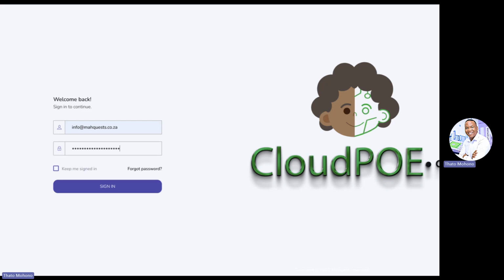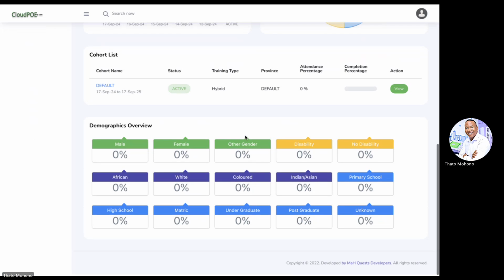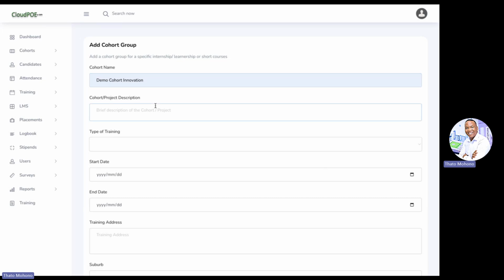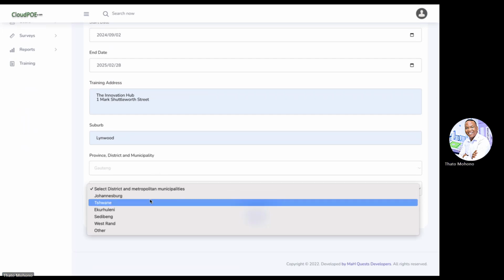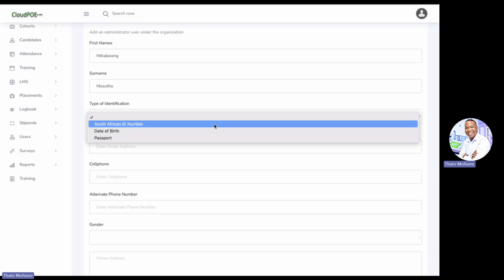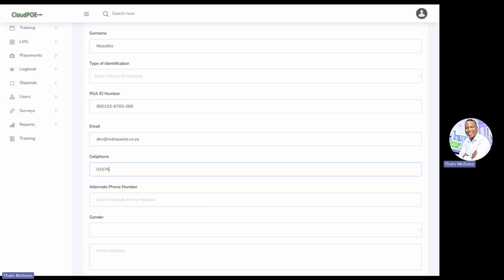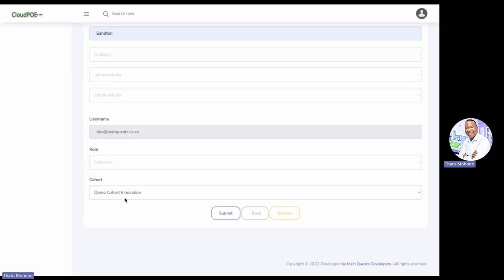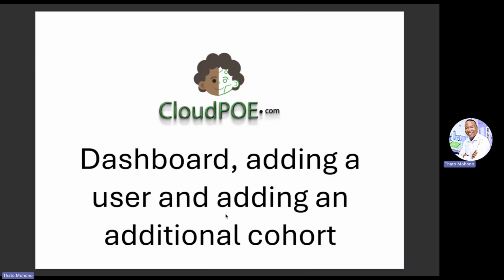Navigating CloudPOE Dashboards: Adding Cohort Groups and Administrative Users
Once you've registered and activated your CloudPOE account, the next step is to familiarize yourself with the dashboards and start setting up your internship or learnership program. This video will guide you through the essential features of the CloudPOE dashboard, showing you how to add a cohort group and set up administrative users. Whether you're a seasoned administrator or new to the platform, this tutorial will help you streamline your program management. Let's get started and make your program management a breeze!